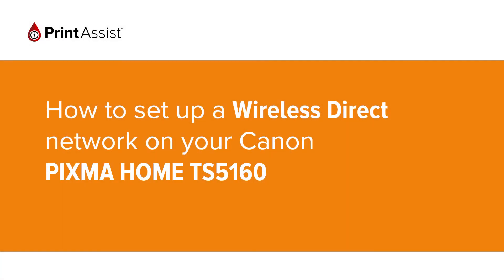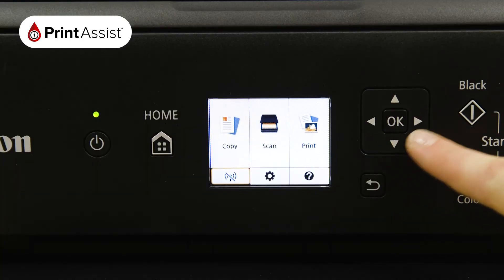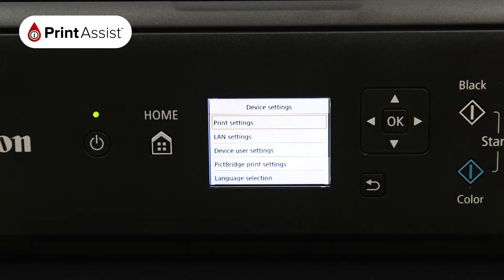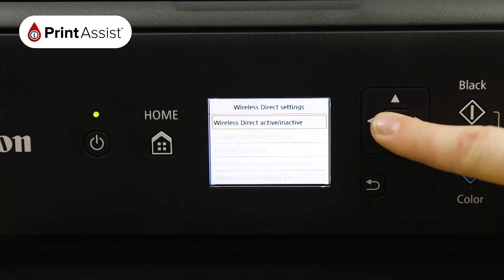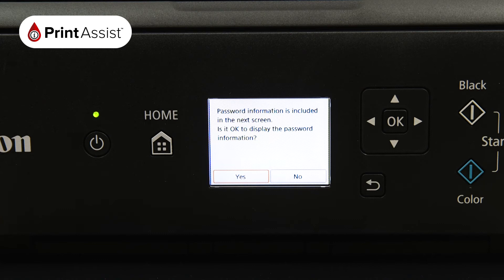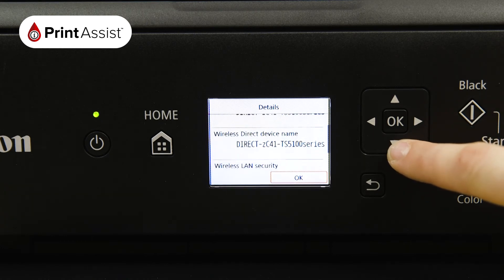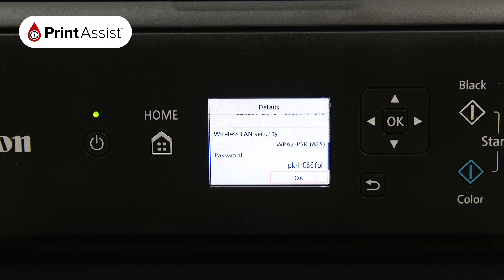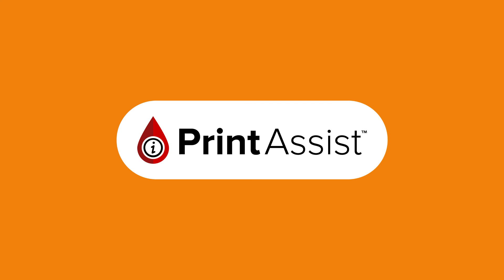How to setup a Wireless Direct network on your Canon PIXMA HOME TS5160